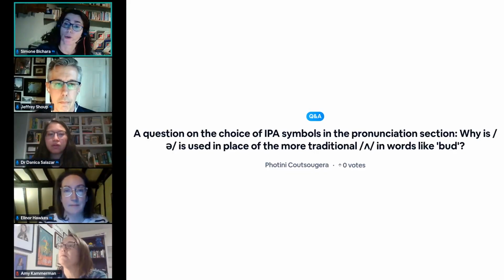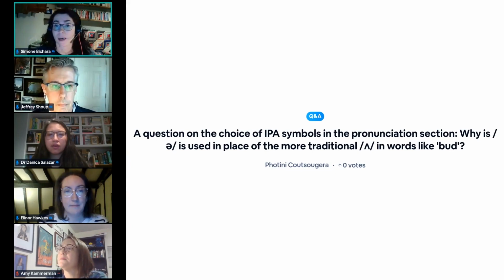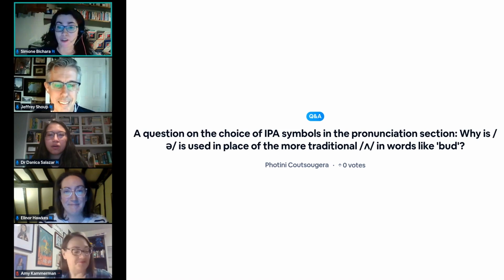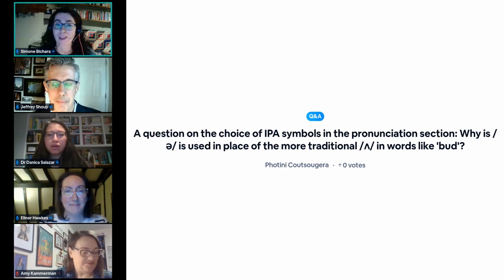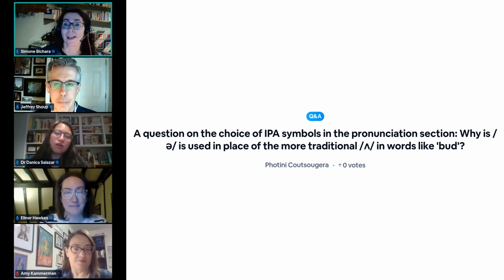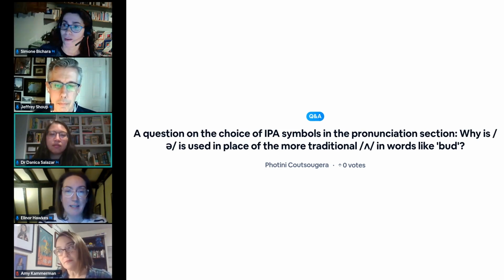Virtual event for librarians: what can the OED do for your library users? Session 2 Q&A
This is the Q&A time from Session 2 of the virtual event 'What can the OED do for your library users?'

The OED team took the attendees on a tour of the OED site, showing how it can transform academic research with the OED's wealth of resources, meeting and anticipating user needs, and bringing value to academic work, covering:

• The new site layout and features
• How the OED empowers academic research
• Case studies – the OED applied to academic research

If you would like to know more about institutional OED subscriptions, please